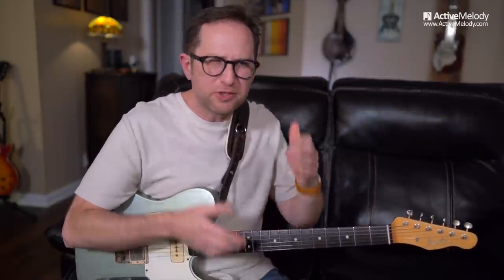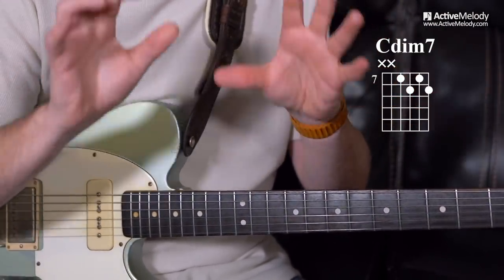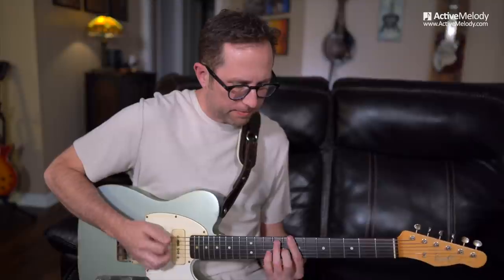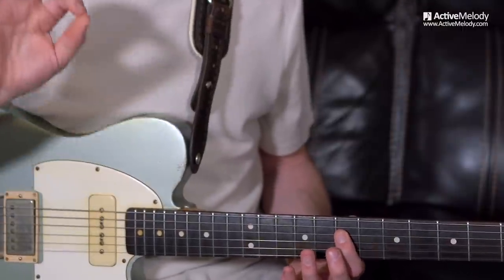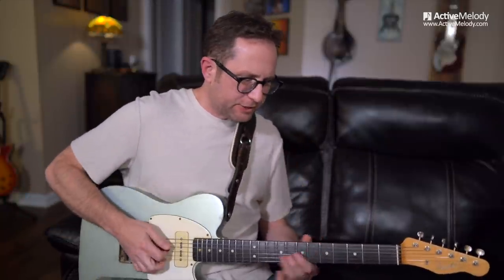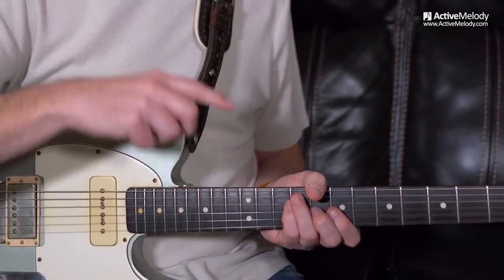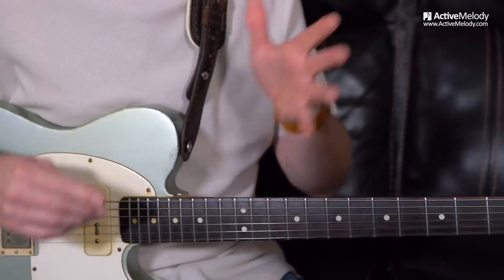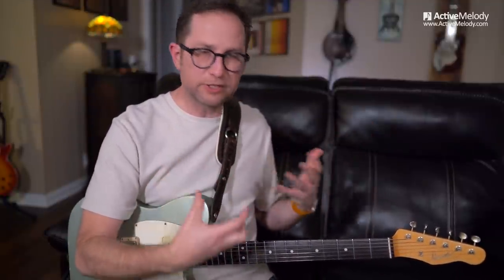How to actually USE the half step whole step (diminished) scale in the blues - Guitar Lesson ML072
In this MicroLesson, you'll learn how to use diminished chords and diminished scales when playing blues lead guitar.